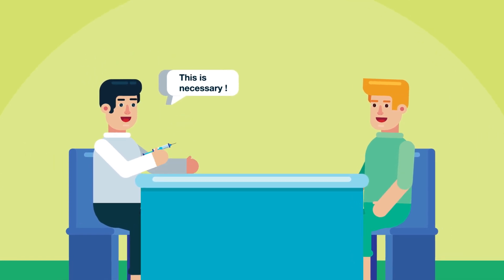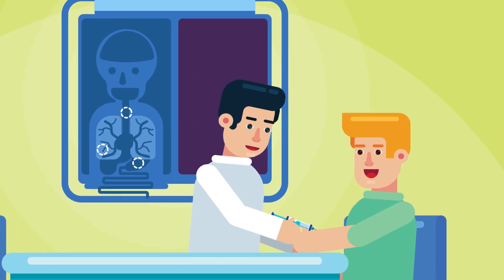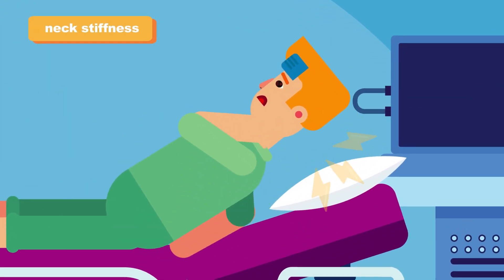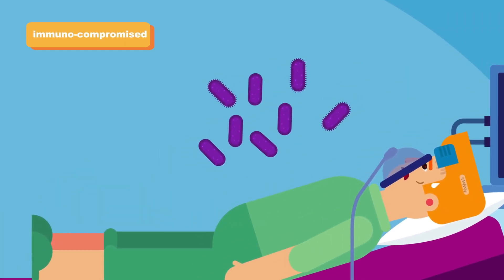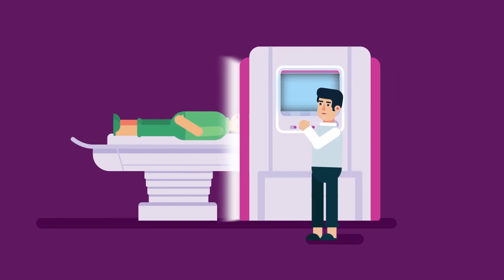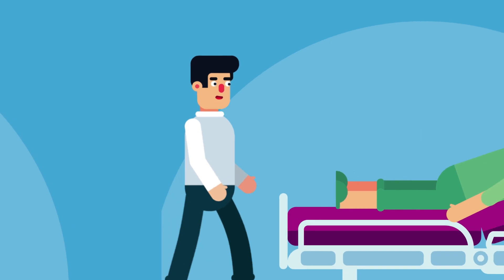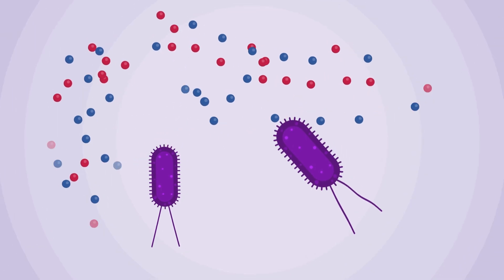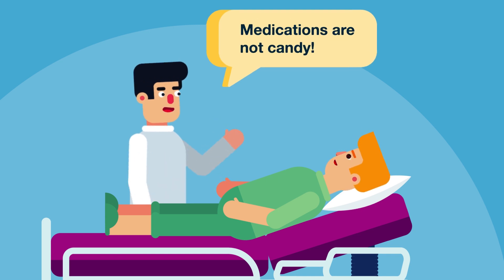What is Fever? | Part 2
Mechanism and Diagnosis of Fever, as well as further investigations, required explained using animations and illustrations.

Special Thanks to Dr. Uzair Mushahid, Post Graduate trainee in Ent, for writing the script and helping make this video possible.